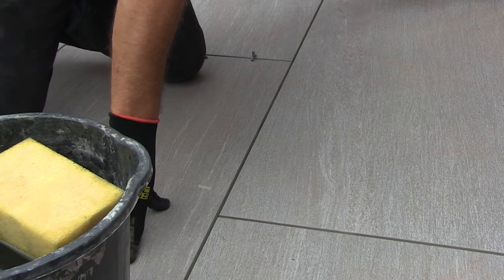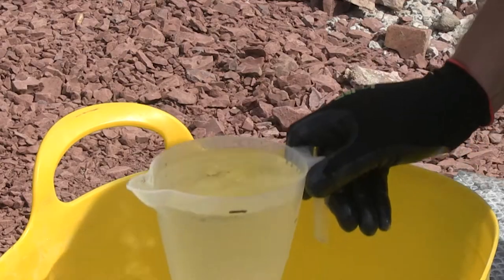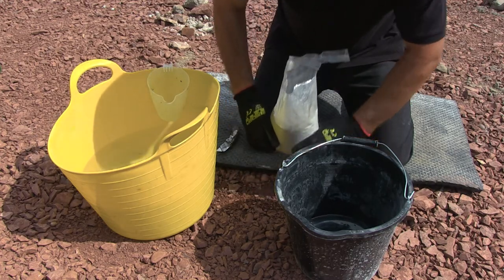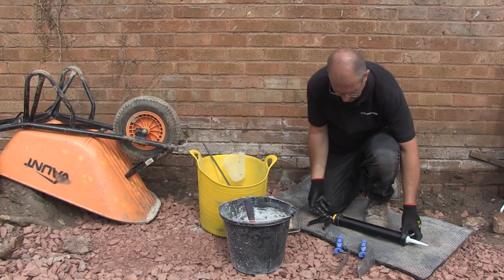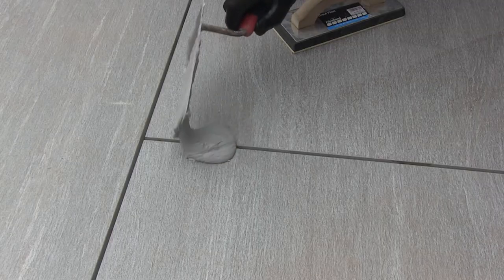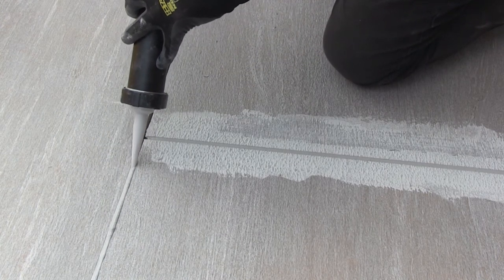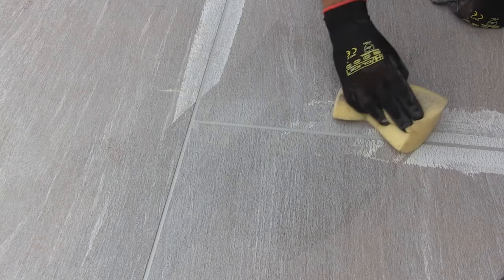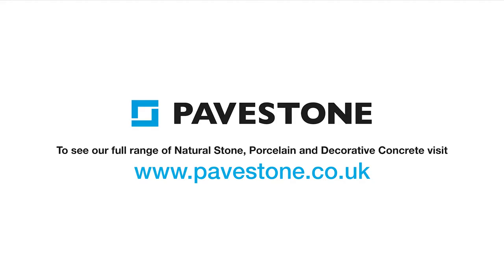How To Mix and Applying Porcelain Paving Jointing Grout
So you have bedded down the porcelain paving tiles and the patio is really taking shape. Don't ruin the job now! Take a moment to consider the jointing as this really 'makes or breaks' the quality feel to the finished patio. Don't use short-cut brush in jointing compounds on porcelain. A brush in jointing compound will not last the test of time and may need replacing several times over the life of the porcelain. Use a good quality porcelain paving grout such as Pavestone Tile Grout. It's been designed for use outdoors with our porcelain tiles and offers vibrant colours that stand the test of time. Pavestone grout deters algae and fungal growth keeping the patio looking good for longer. They are very easy to use and after practice and a little patience to build your confidence will help you to achieve first class results every time.

Mark Brown, Pavestone's resident expert landscaper, guides you through the process. Following Mark's guidance will help you avoid costly remedial work later, like trying to remove dried grout from the face of the tiles.

We hope you enjoy watching this video and find the process educational.

Pavestone is the UK's leading supplier of natural stone and porcelain garden landscaping materials. Our products are available nationally through over 400 retailing outlets.

For more information on this product and many others, visit our